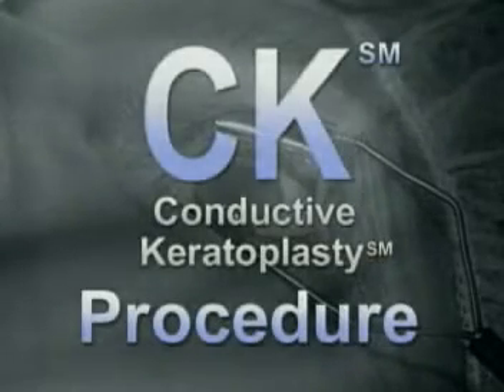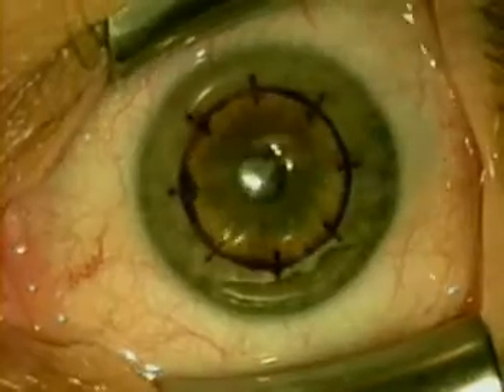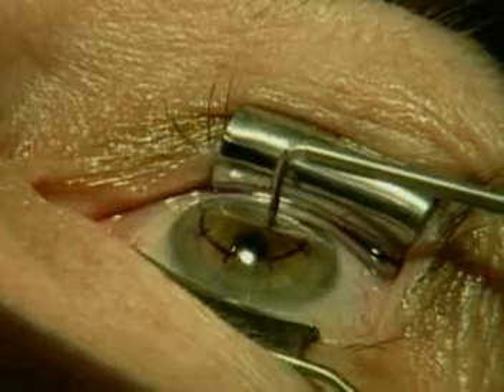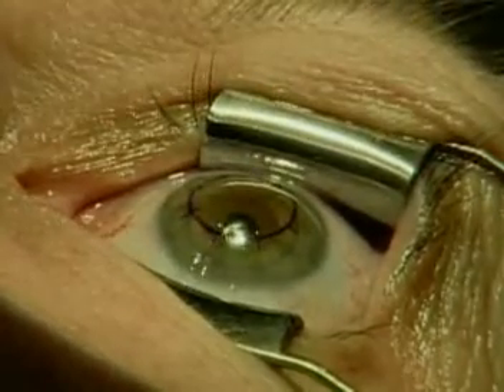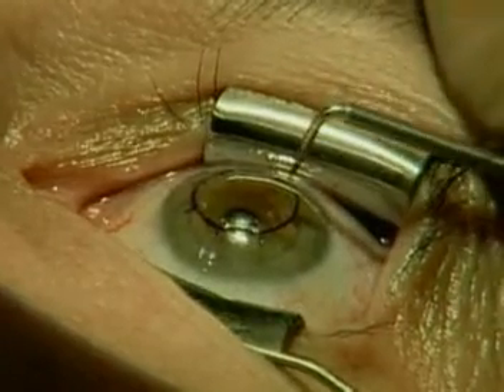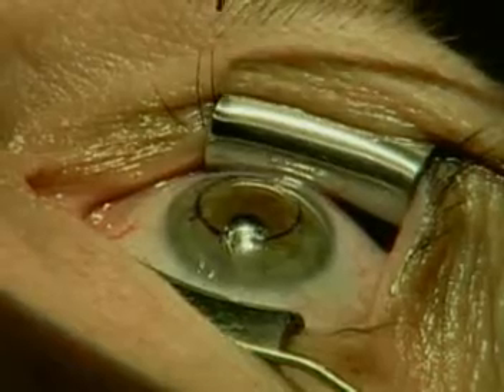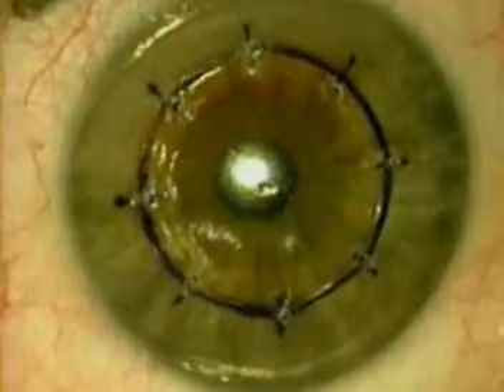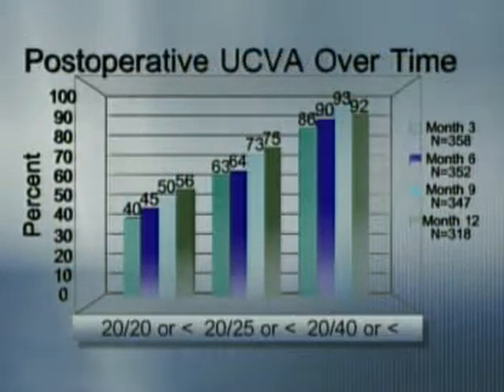Conductive Keratoplasty (CK) - Jonathan Davidorf, MD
Jonathan M. Davidorf, MD
Davidorf Eye Group
Los Angeles, CA

The CK procedure was developed to help farsighted patients see without glasses.  There has been a renewed interest in CK as a possible complement to corneal collagen crosslinking (experimental only in the US) for the treatment of keratoconus.